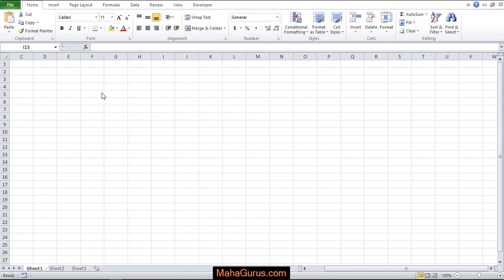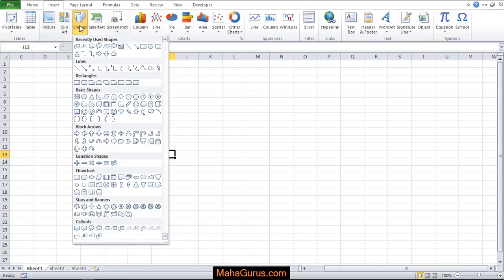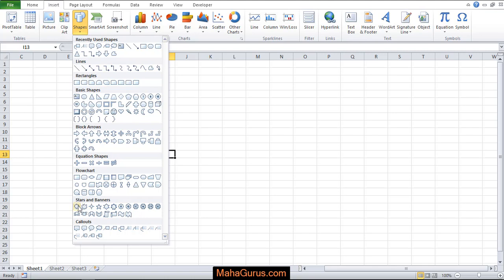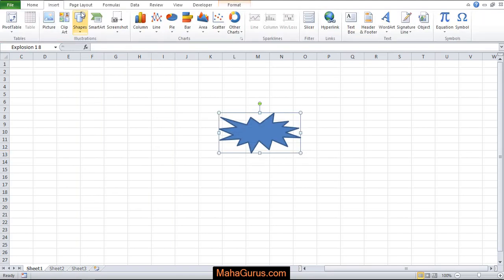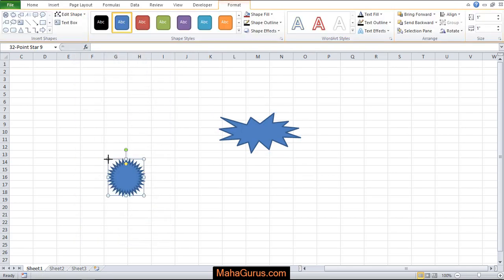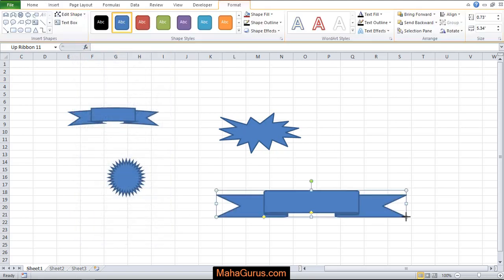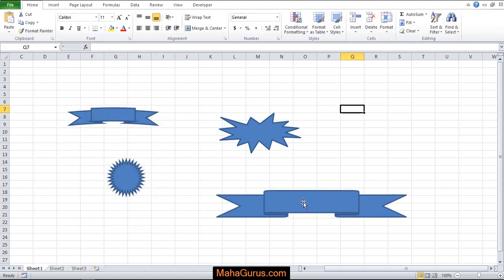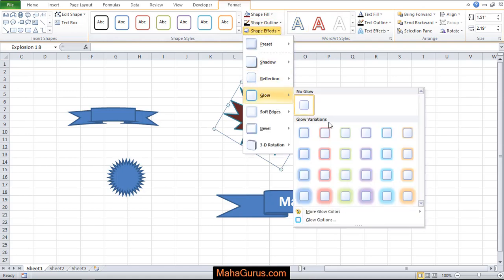How to Apply Stars and Banners in Excel- Stars and Banners in Excel Tutorial